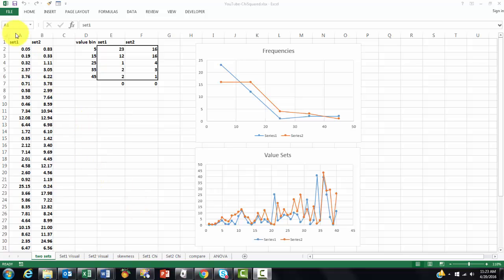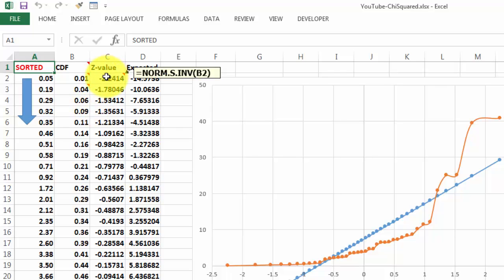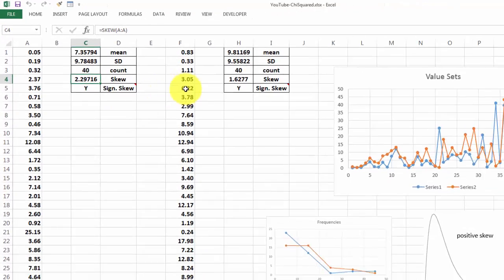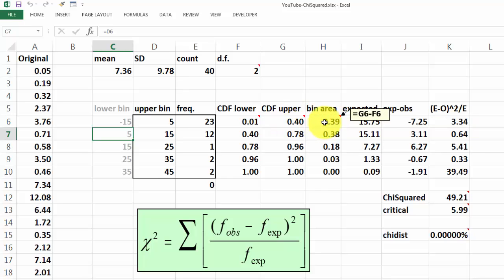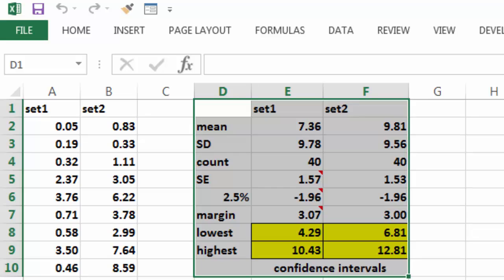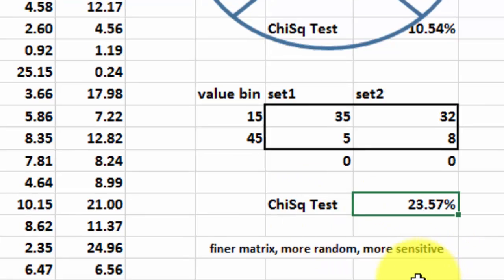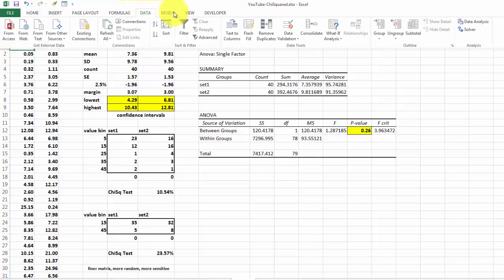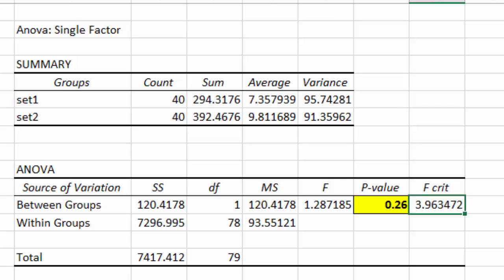Testing Significance for Non-Normal Distributions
When your values are not normally distributed, you cannot use regular tools to test for significant differences between two sets of values. But there are alternative tools to do so. This video discusses them, including the Chi-Squared test.